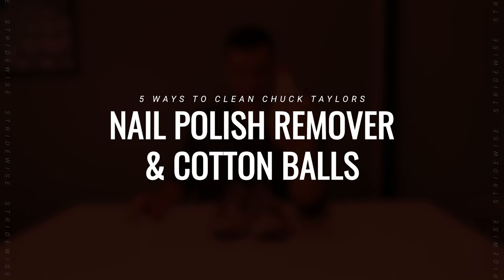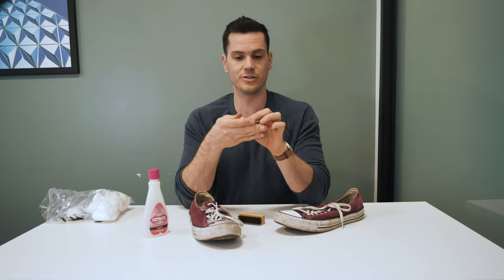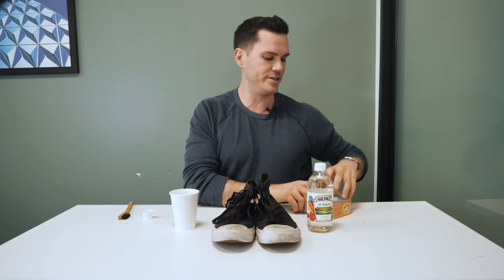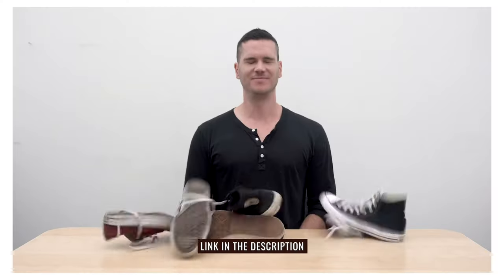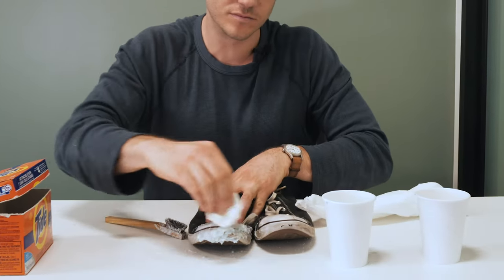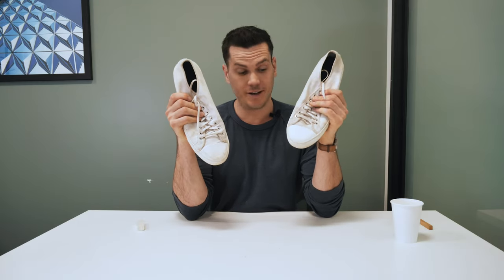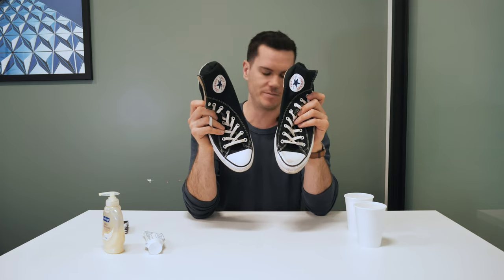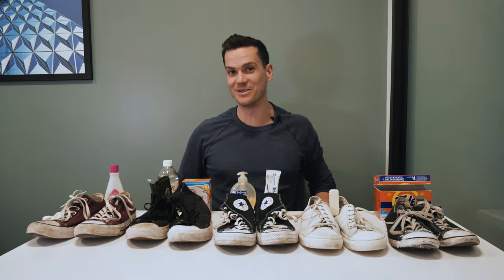5 Home Remedies to Clean Converse Chuck Taylors - TESTED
Converse sells 100 million Chuck Taylor sneakers every year. Sure, they tend to wear out after a year or two, but they're so inexpensive and so stylish that 60 percent of all Americans either own or have owned a pair at some point in their lives. The canvas isn't super hard to clean — just rub it with warm water and soap — but the rubber can be tricky to keep sparkling white. Here are five remedies I'm testing out to see which is best!

00:00 1. Nail polish remover
01:41 2. Clean Sneakers With Baking Soda and Vinegar
2:50 3. Powdered Laundry Detergent
04:21 4. Magic Eraser
05:13 5. Toothpaste and Hand Soap
06:00 The best way to clean Chuck Taylors